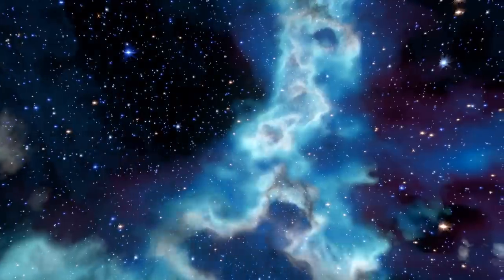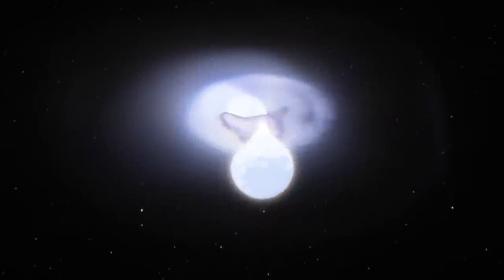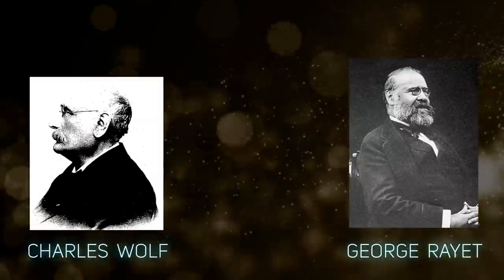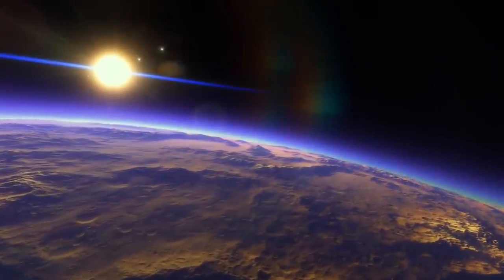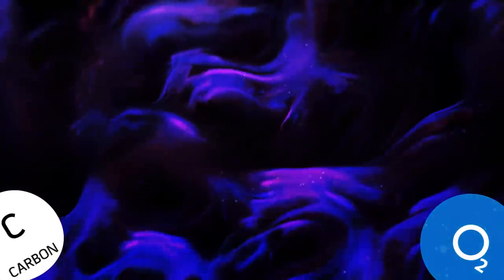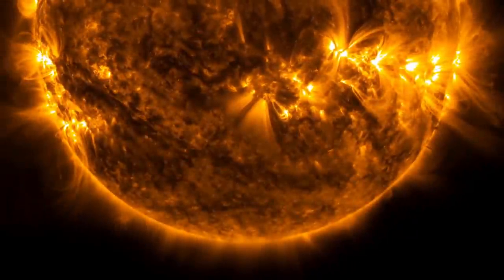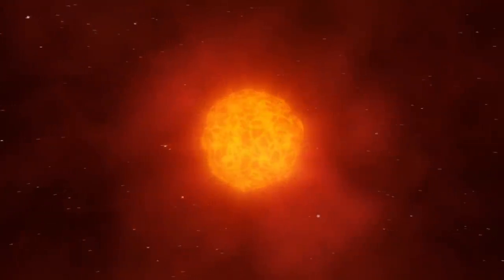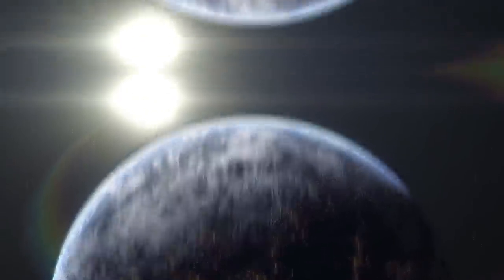Scientists Discover a Star 200,000 degrees Hotter than the Sun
The constellation Sagittarius holds a hot and luminous celestial rarity that puts the Sun's soaring temperatures to shame. The giant burning furnace is quickly nearing its death and is headed towards a cataclysmic supernova explosion in a few thousand years and the violent radiation threatens to scorch anything in its surrounding.

Rare, intense and short lived, the star is truly one of a kind.

Welcome to Factnomenal and today we’ll be taking a look at the most outrageously hot, known star in the universe— WR 102.